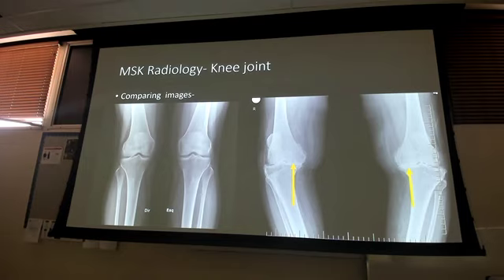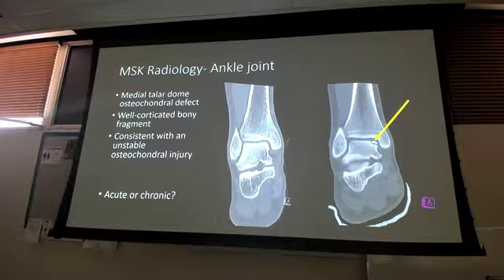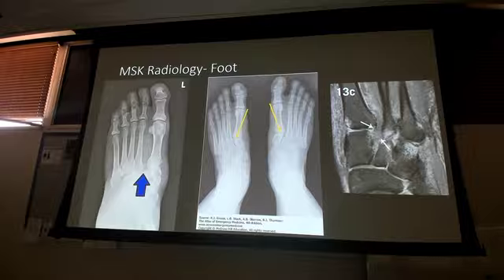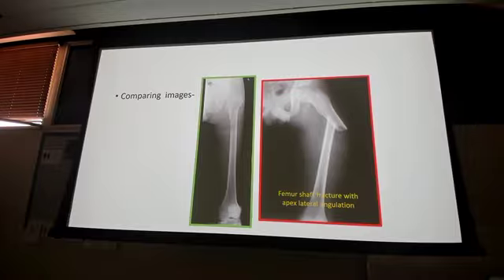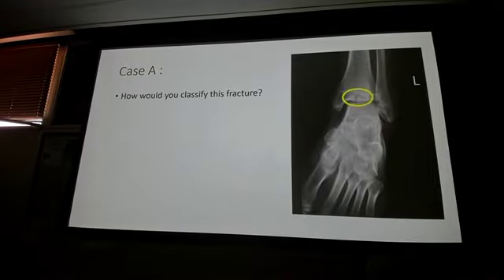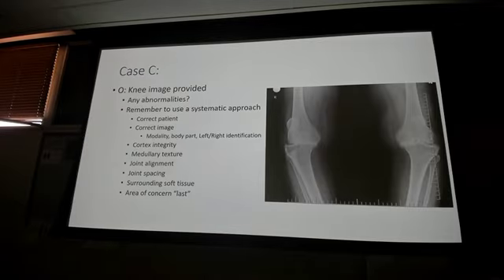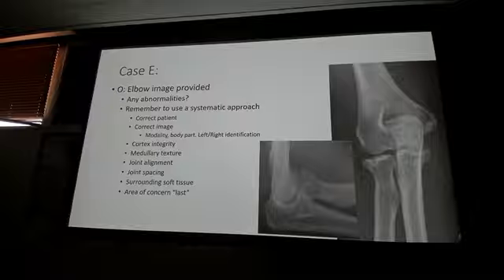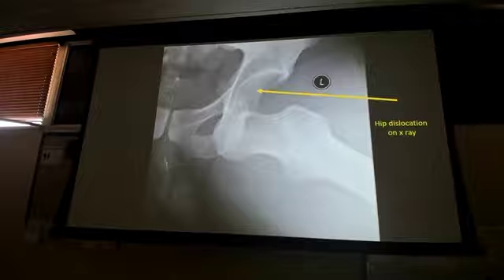RAD 16SEP End Block 1